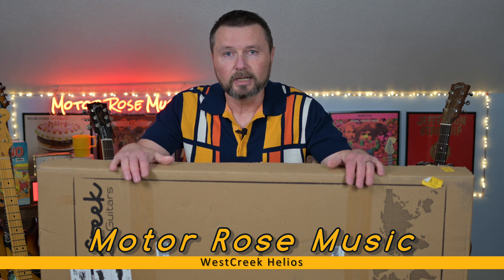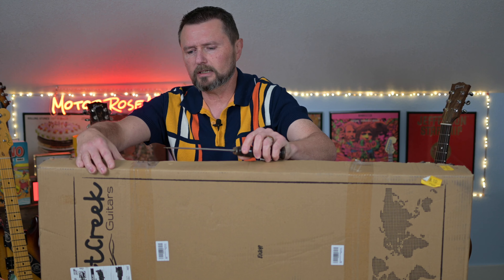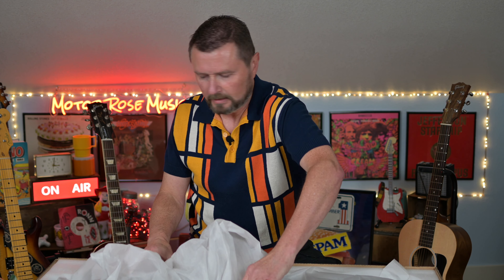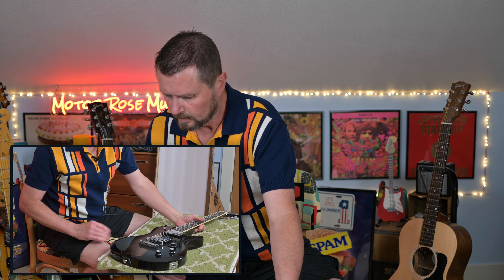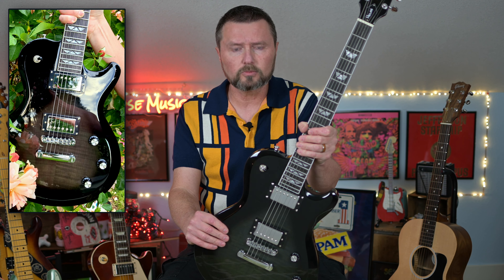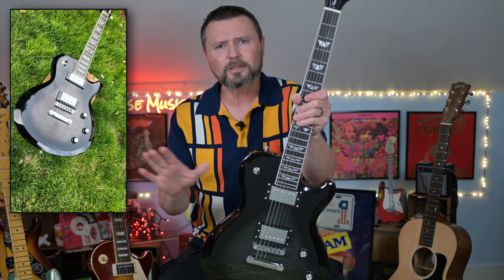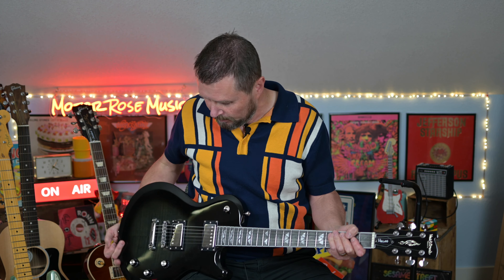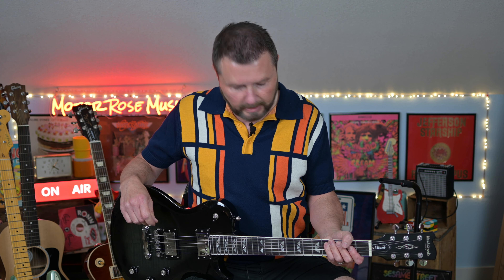UNBOXING a WestCreek amazon guitar!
I unbox a WestCreek Helios and demo it! amazon budget guitar tested.

Demo starts - 8:18

WestCreek Helios guitar
Boss Super Overdrive SD-1
Rat Distortion
Guitar setup tools
Multi-Guitar stand (7)
Custom Neon sign